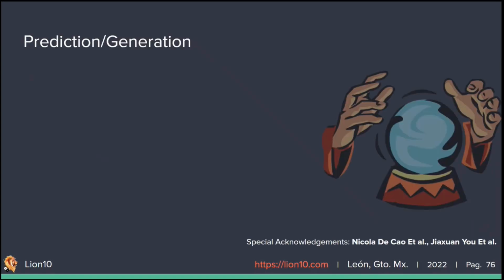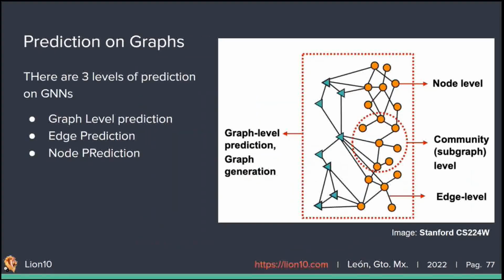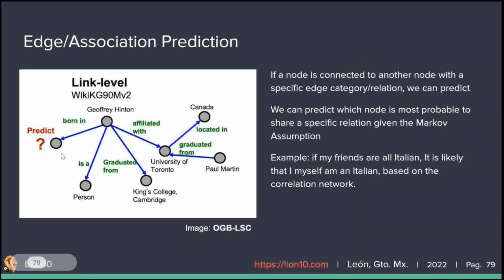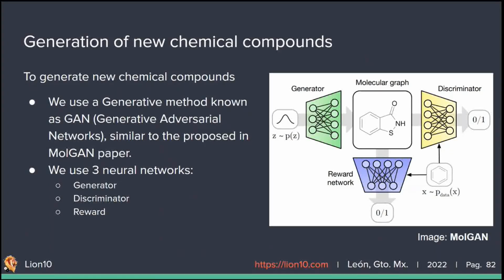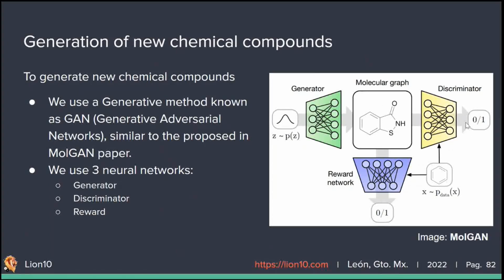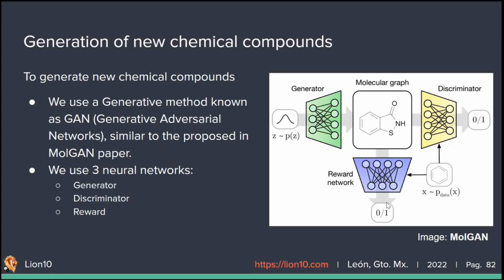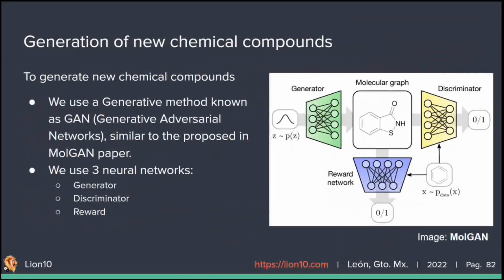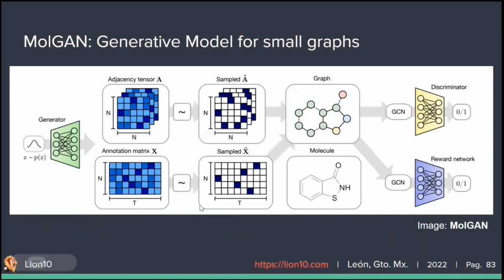9. Distributed Systems applied to Drug Discovery - Generation and Prediction 1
Drug discovery is te process of analyzing properties of different chemical compounds and its effects on an organism.
For this article we would like to demonstrate the overall flow of how the drug discovery process works.

Please note, we are most deffinately not experts in chemistry or biology.
This demo is meant to be a demonstration of how a distributed system could be leveraged to solve hard computational challenges.

During the following recordings, we dive into different topics:
1. Overal Intro
2. Long Intro
    a) Intro to Drug Discovery
    b) Computation Framework
    c) Challenges of Distributed Storage Systems
3. Architectre (slides)
4. Distributed Storage deep dive
5. Distributed ETL
6. Distributed Transactions
7. Distributed Preprocessing
8. Training
9. Generation and Prediction
10. Conclusion